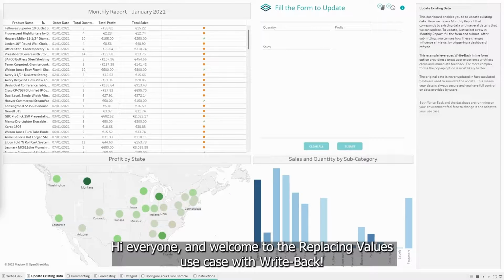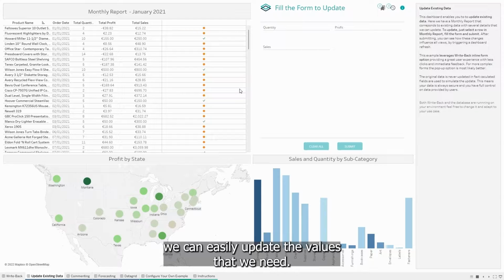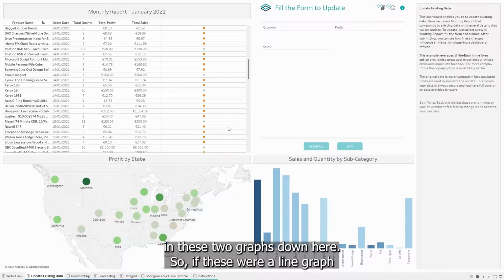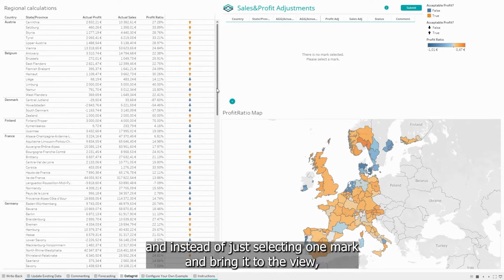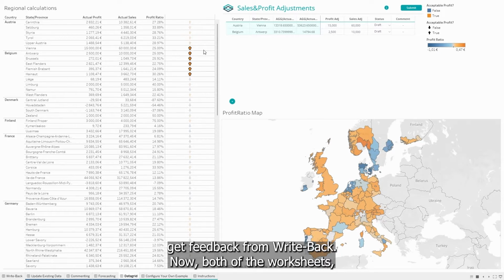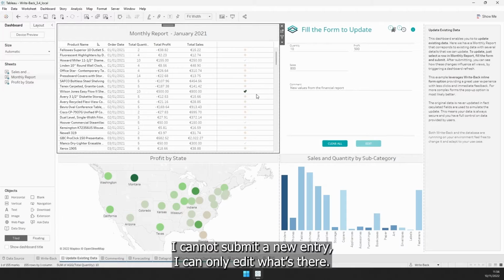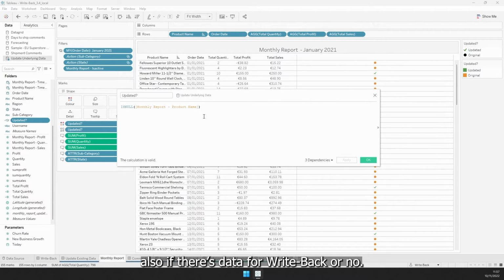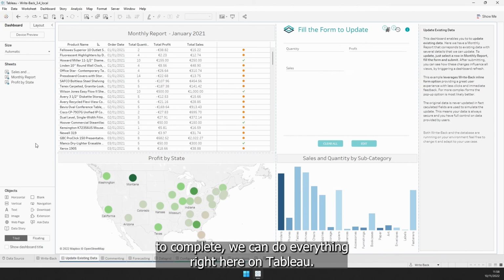(Use Case) Replacing Values | Write-Back for Tableau